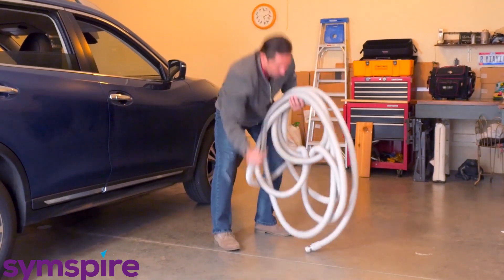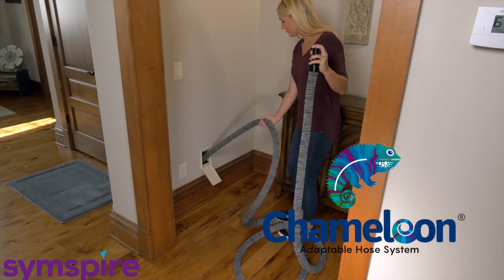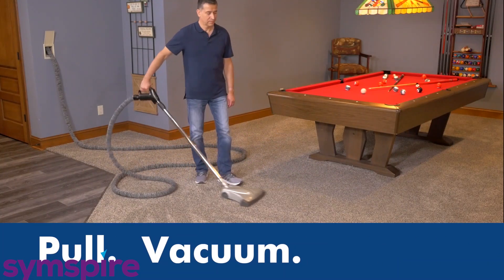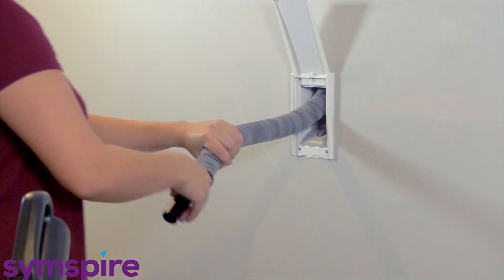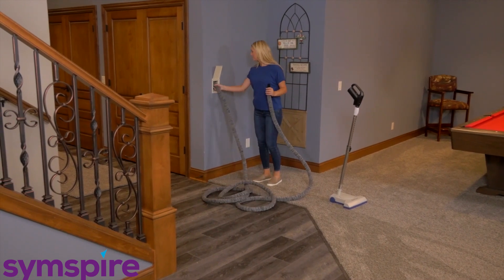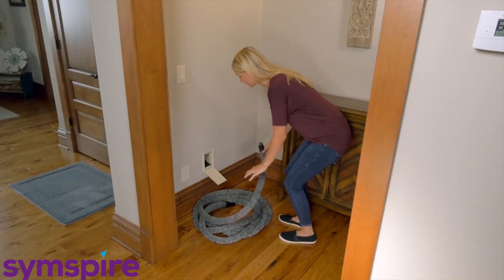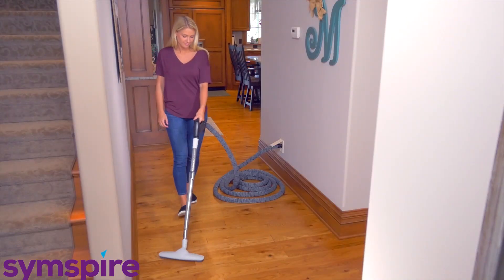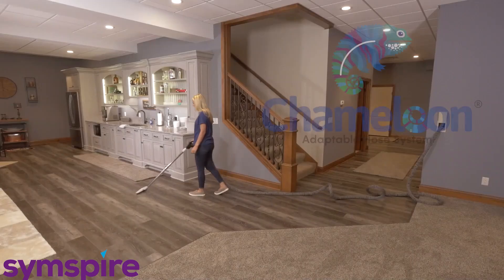Chameleon Adaptive Hose System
A close look at the Chameleon Retractable Hose in action.